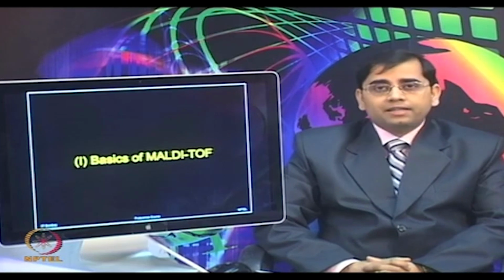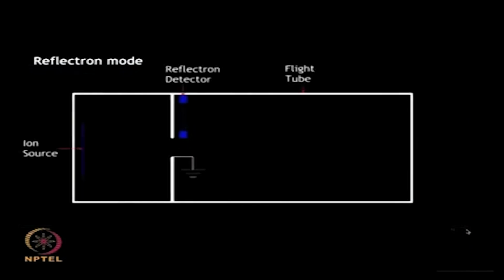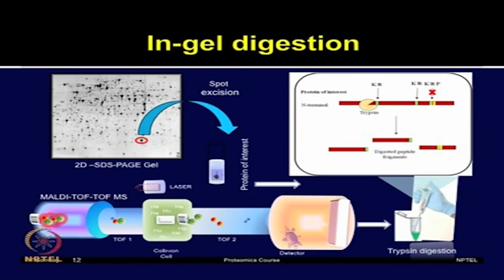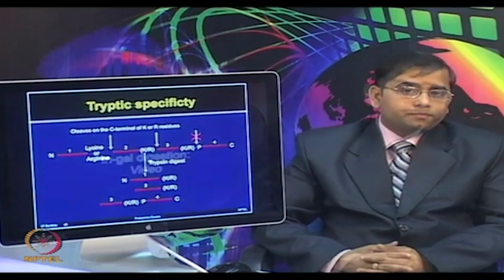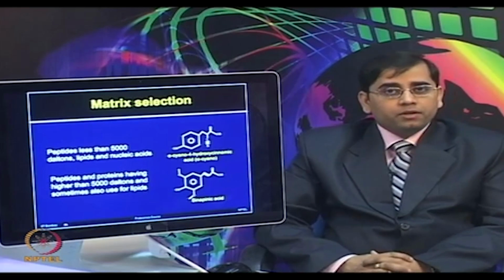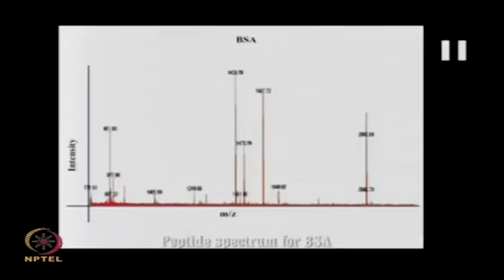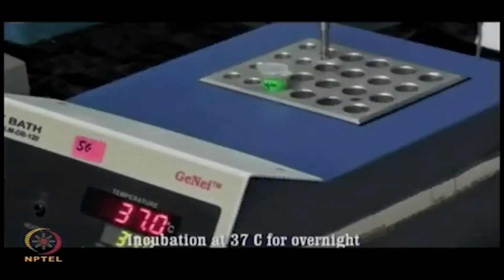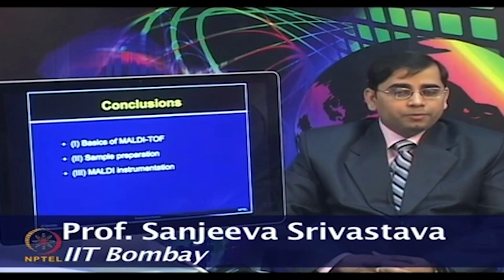Matrix assisted laser desorption/ionization-Time of Flight (MALDI-TOF)